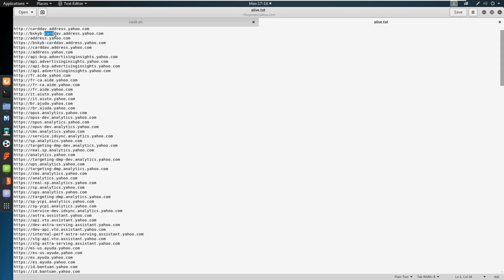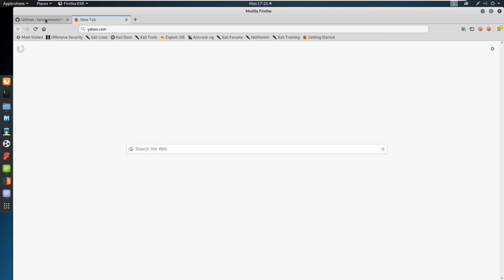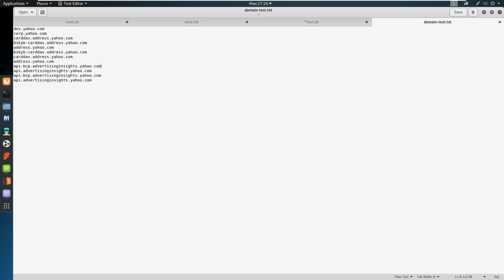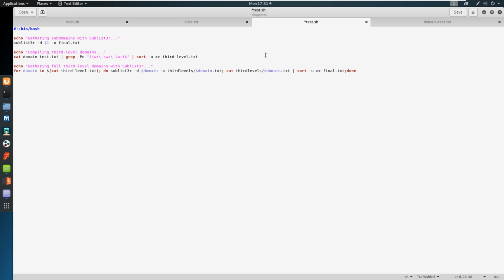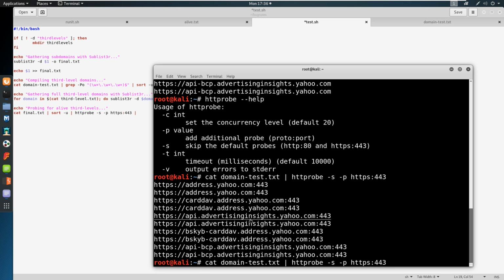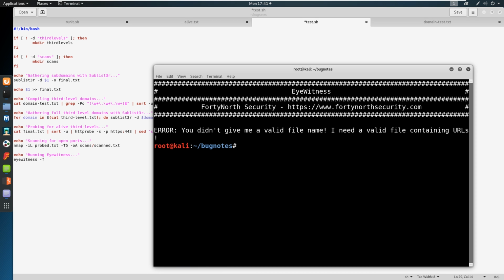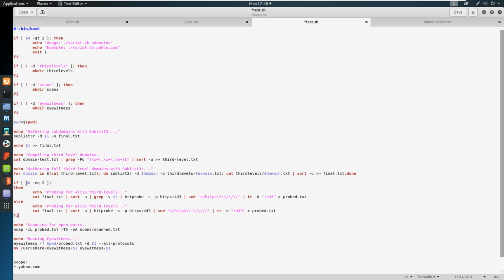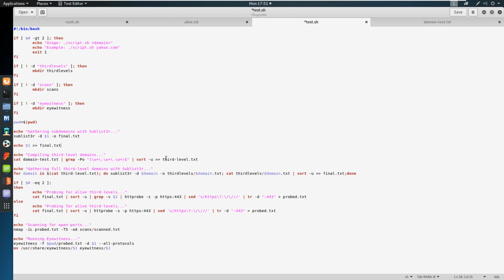Automating Recon with Bash Scripting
In this video, we learn how to use Bash scripting to automate recon.

Tools Used:
Sublist3r
nmap
Eyewitness